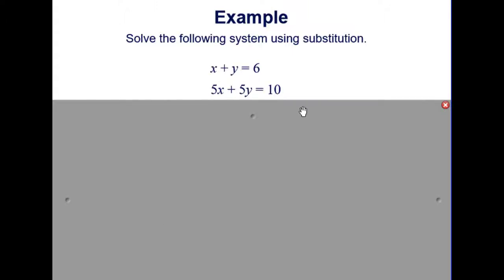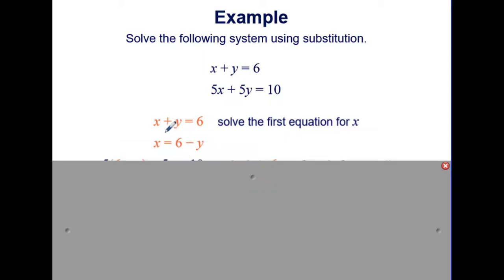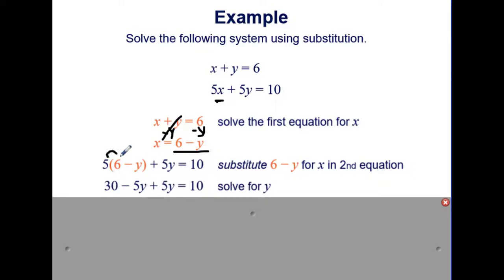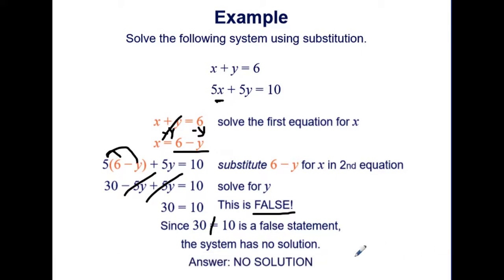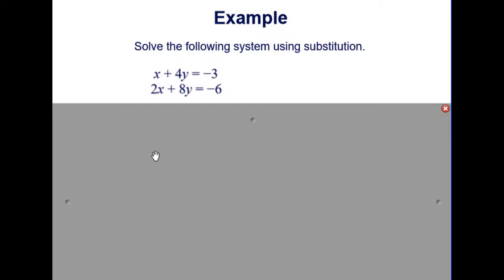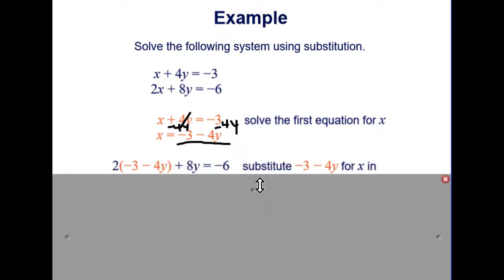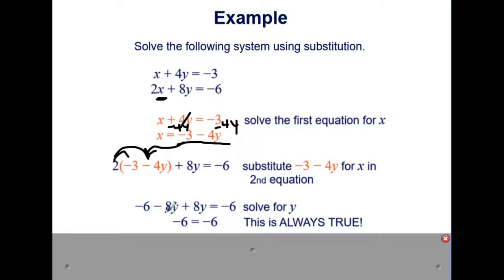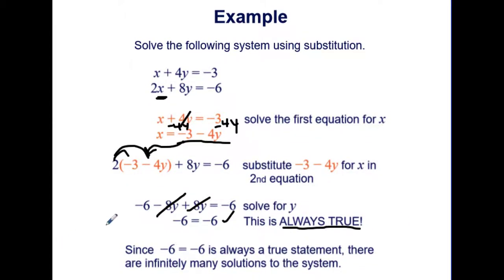Solving Systems by Substitution Part 4